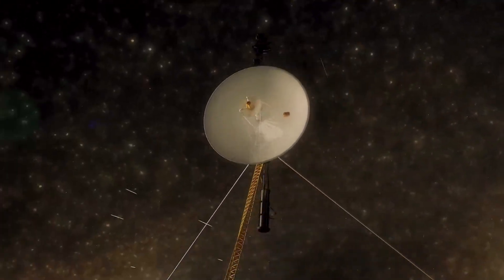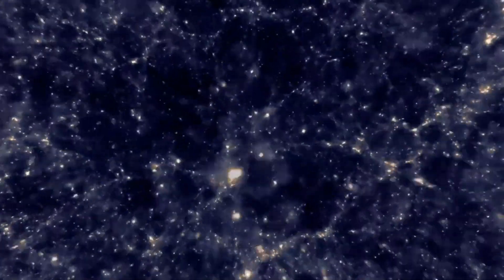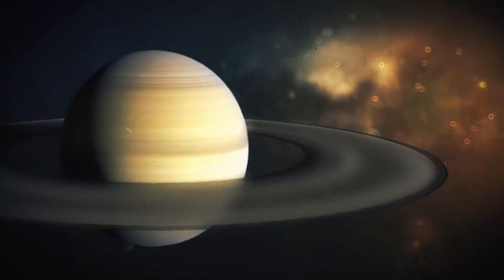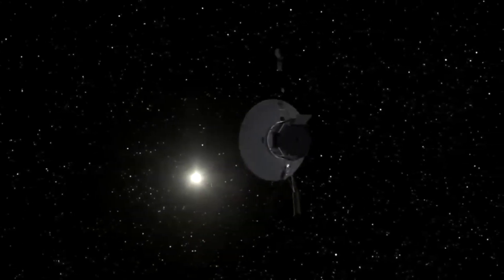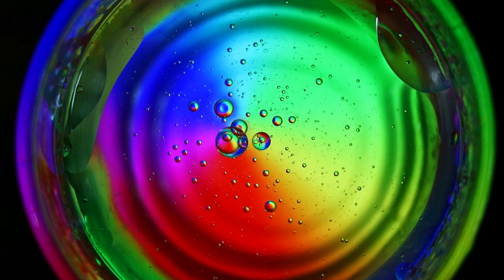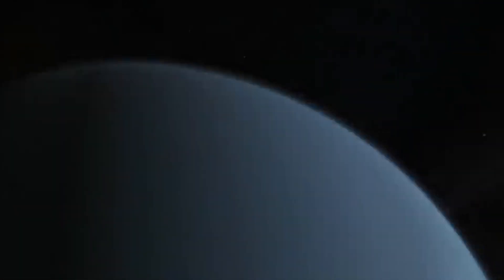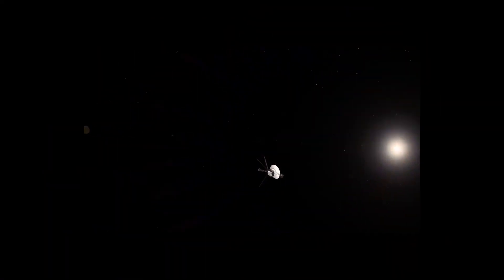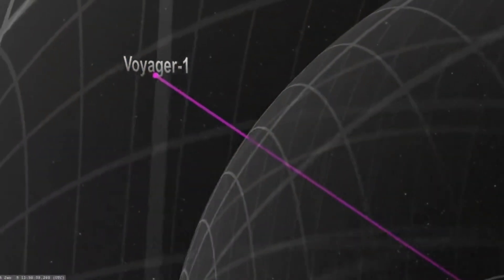What If This Impossible Technology Turns Out to Be True Reality!